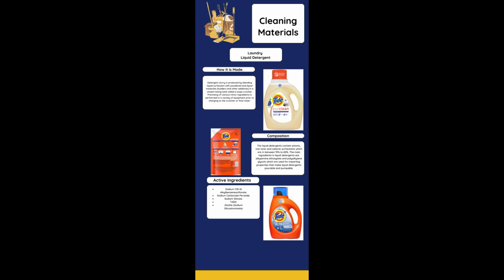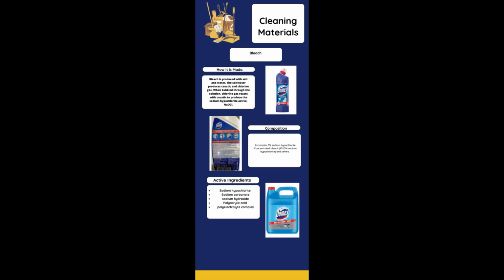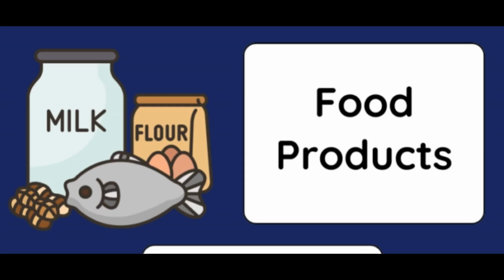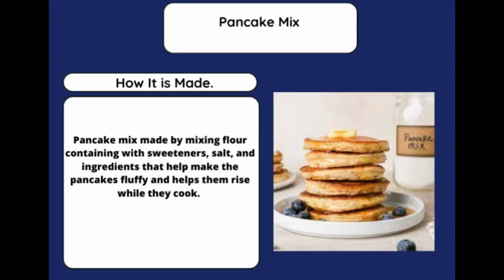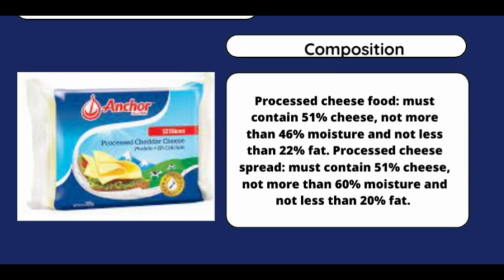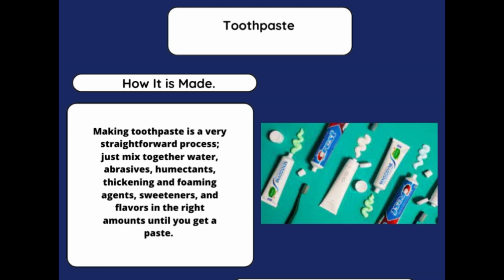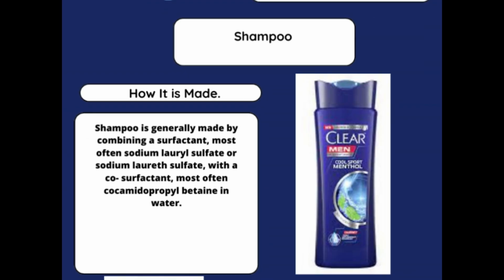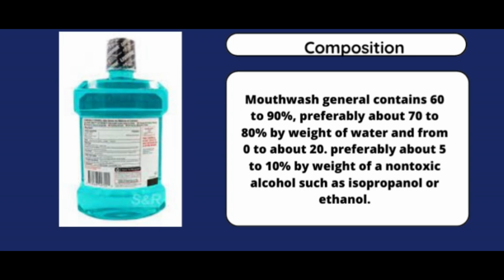Conchem Performance Task Grade 9 Argon - 2023-24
2 BONGON ARGON

11/11/2023

Cebu City National Science High School